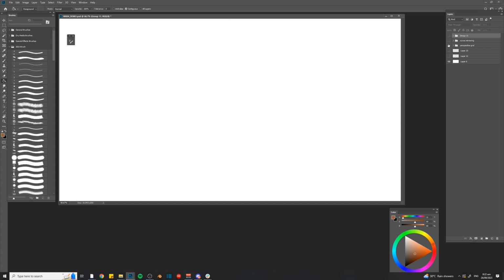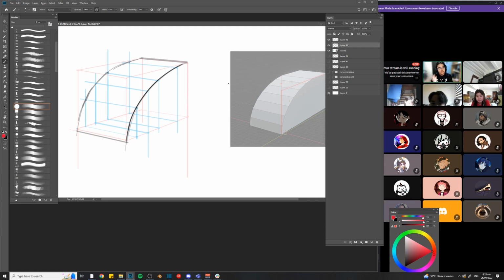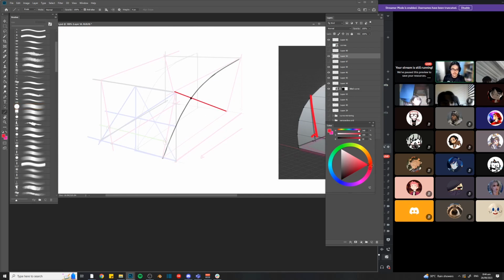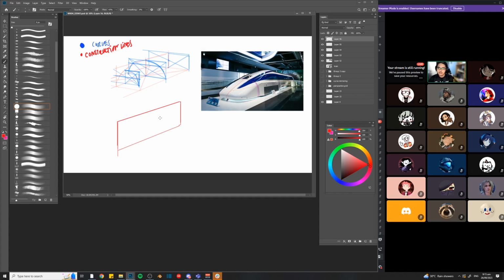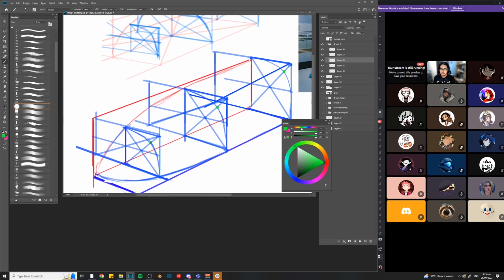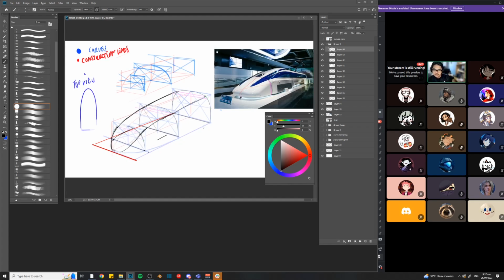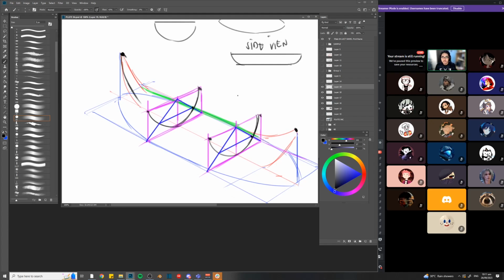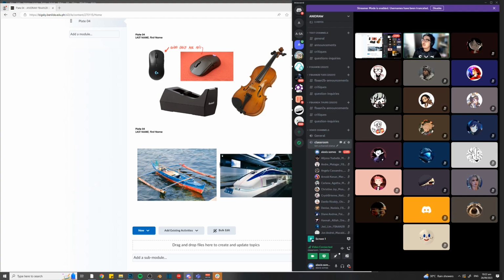ANIDRAW WK04 Demo 092623